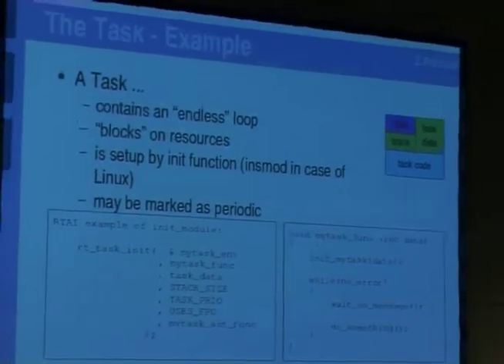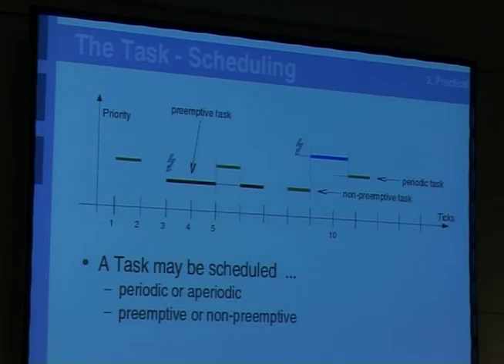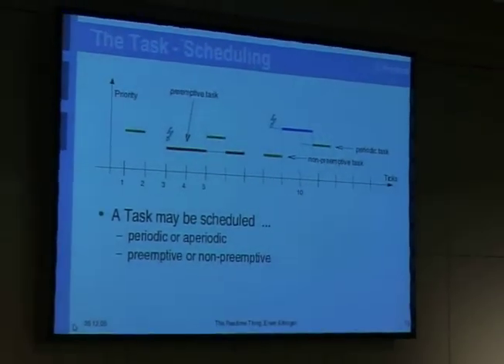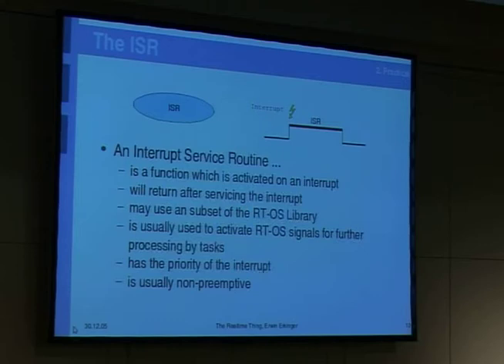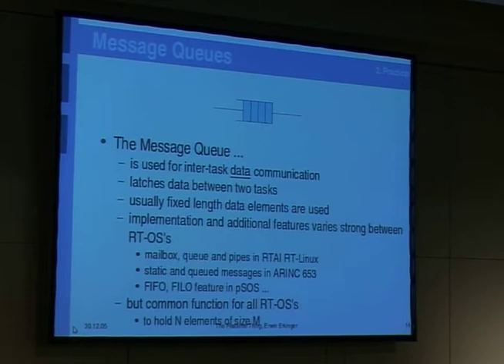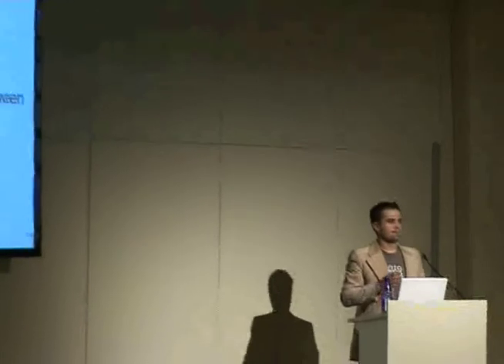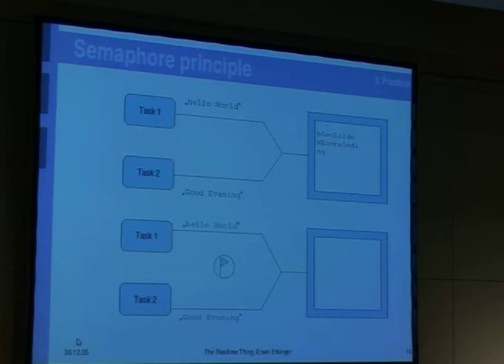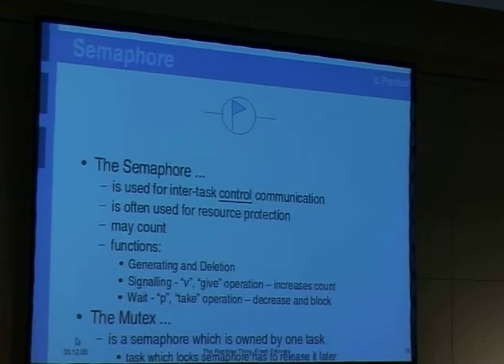22C3 the realtime thing (2/3)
22C3 the realtime thing (2/3)